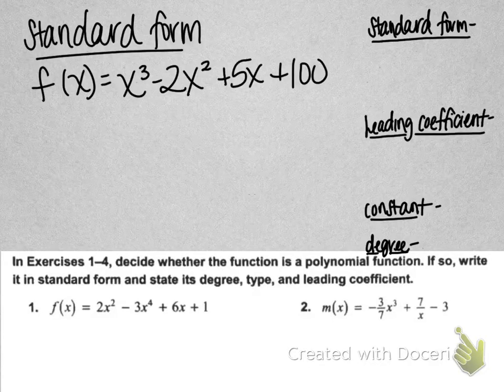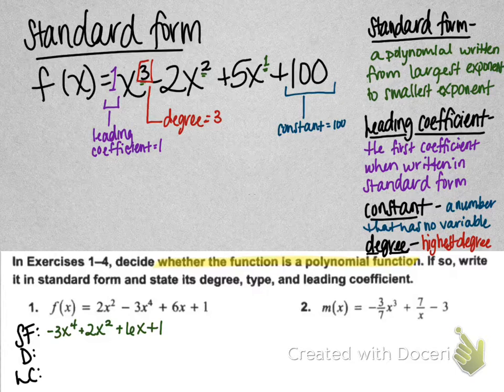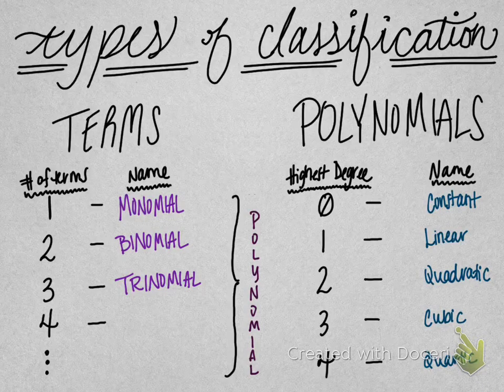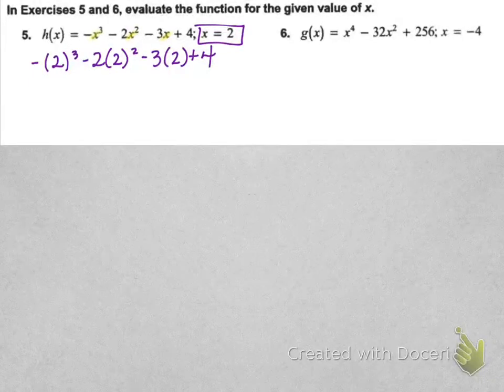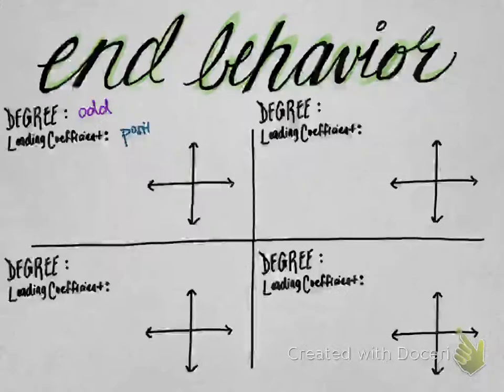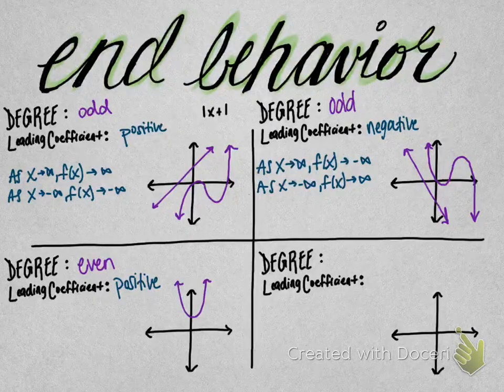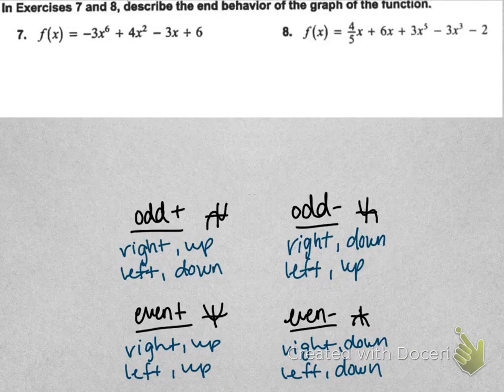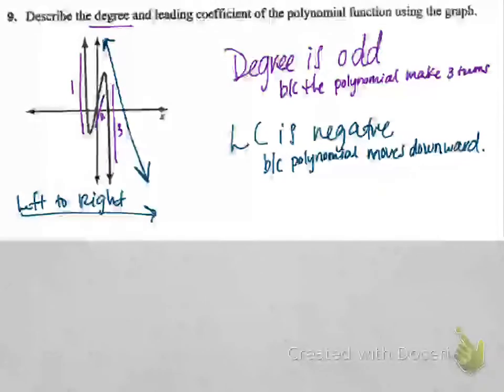4 1 Polynomial Functions